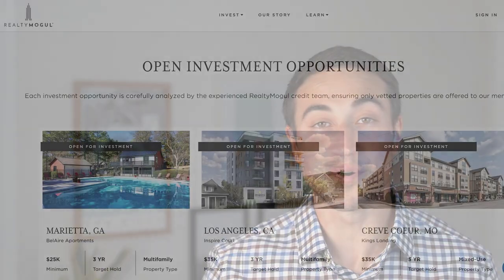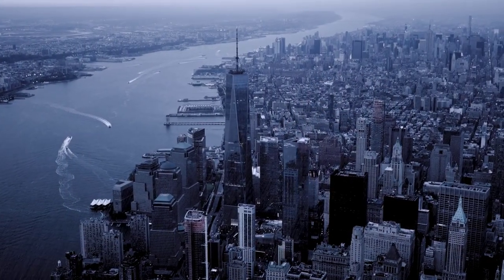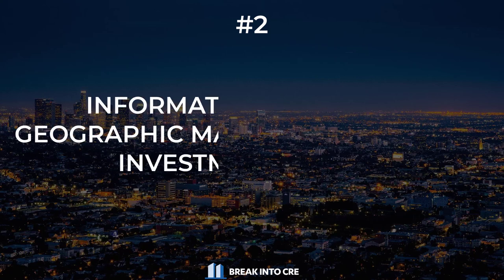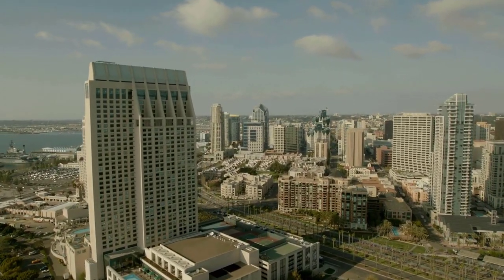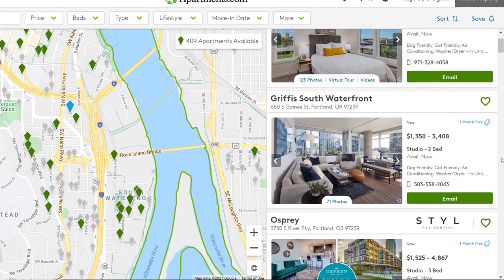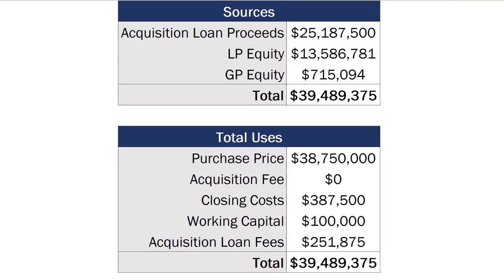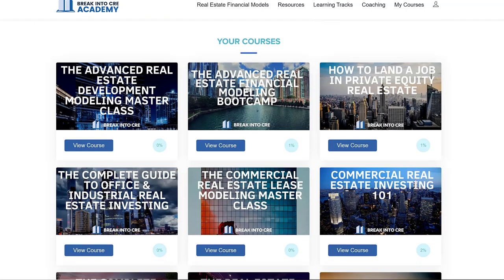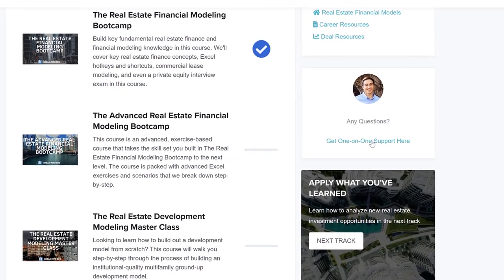How To Pitch a Real Estate Deal - Investment Memo Basics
How To Pitch a Real Estate Deal - Investment Memo Basics // With over $85 billion invested in real estate in just the first quarter of 2021 alone according to CBRE's Q1 2021 US Capital Markets Figures, there is clearly no shortage of demand for commercial real estate product.

However, along with that demand from capital, there has also been a flood of new investment firms into the market over the past few years.

This means more competition vying for the same capital allocations, which also means that it's more important than ever to showcase your deal (and your company) as the best possible option a potential investor could turn to.

This is where the investment memo comes in.

This document essentially pitches the deal you’re acquiring or building to potential equity investors, laying out the details of the deal (and the group that’s going to be running the deal, too).

And in my experience through working in real estate private equity, and also through investing my own money into projects presented by various different sponsors in the space, I’ve been able to spot a few patterns around what ends up being included in the most compelling investment memos I've seen (or put together).

And in this video, I want to share those patterns with you, by walking through each of these in more detail, and some examples of each in action.

Want instant access to all Break Into CRE courses, models, and additional one-on-one support?

*Looking for direct commercial real estate investment opportunities with top sponsors in the industry?